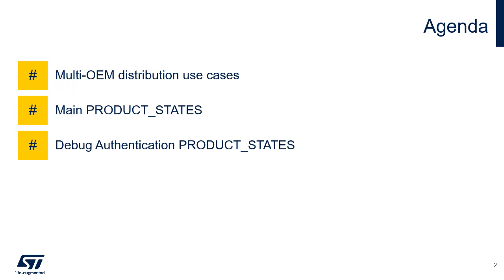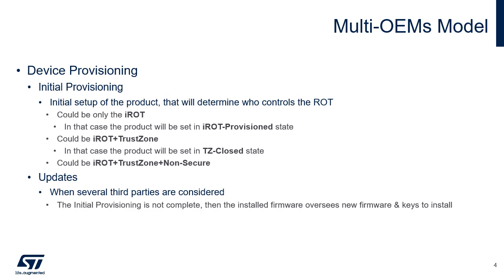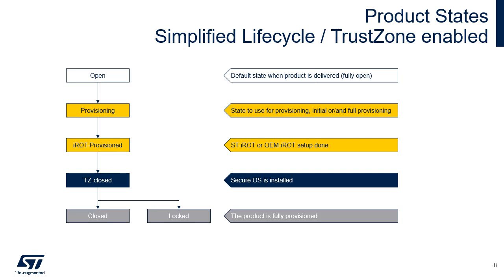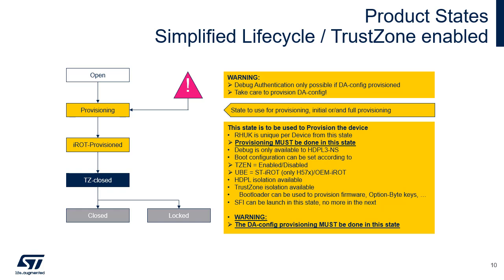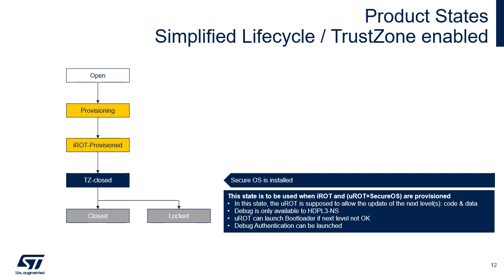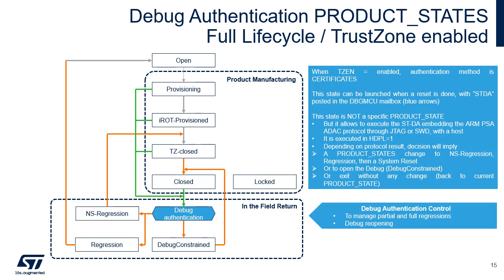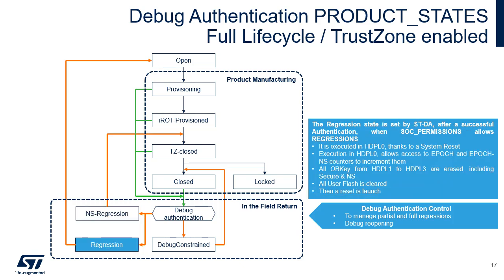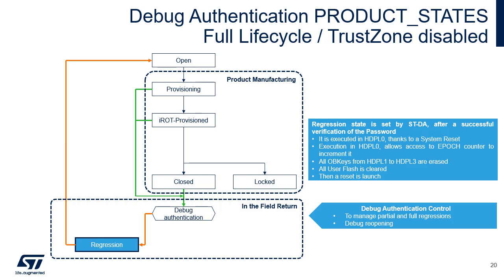STM32H5 MCU Series - Security-Lifecycle